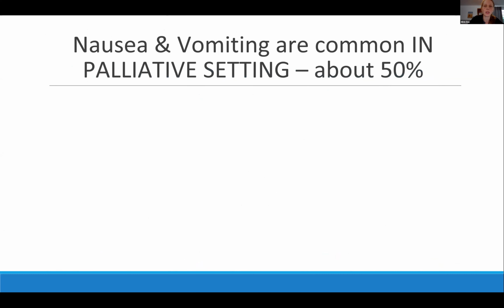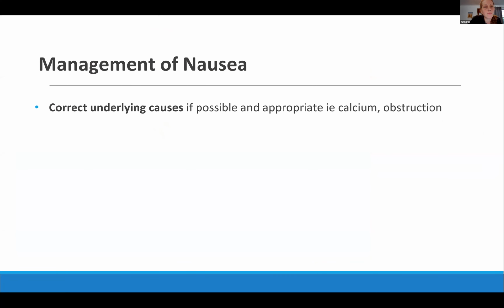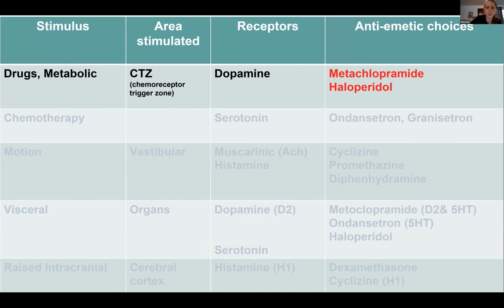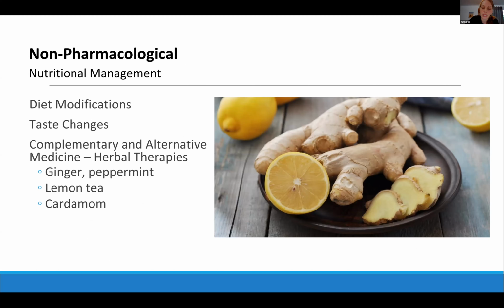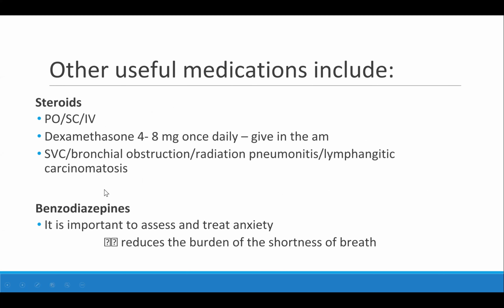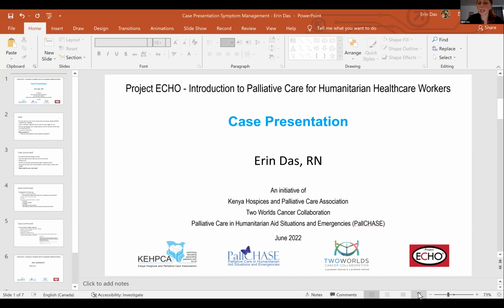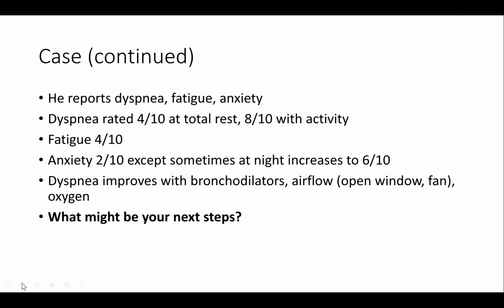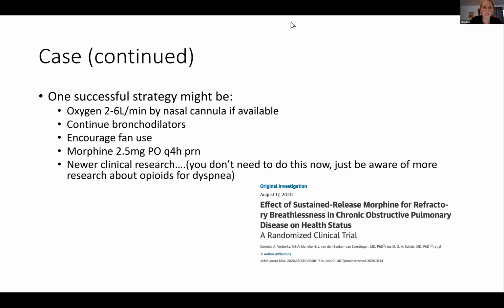Week 5 - Symptom Management in Palliative Care (Nausea, Vomiting, Dyspnea)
In this video, we have recorded our fifth session on June 14th, 2022. We focused on symptom management in Palliative Care.

Facilitated by Mackuline Atieno, KEHPCA. Palliative Care teaching was done by Erin Das, KEHPCA and Dr Maha Kassem, Clemenceau Medical Center & SANAD Hospice, Lebanon. Case Presentation done by Erin Das, KEHPCA.